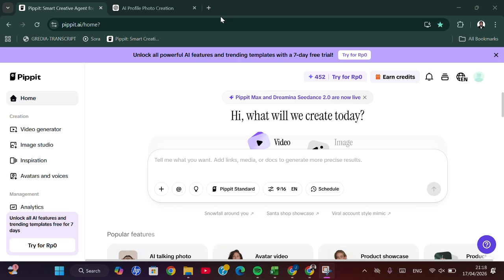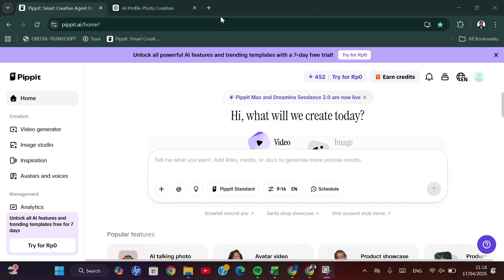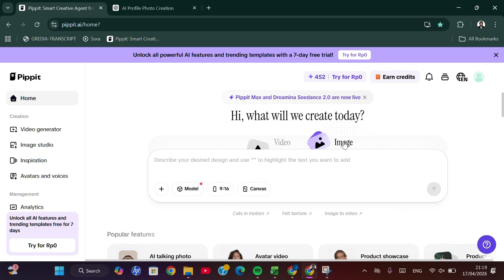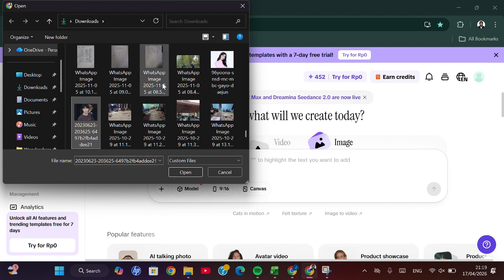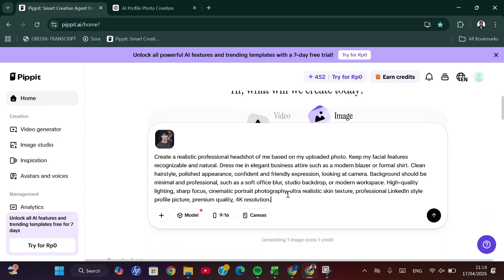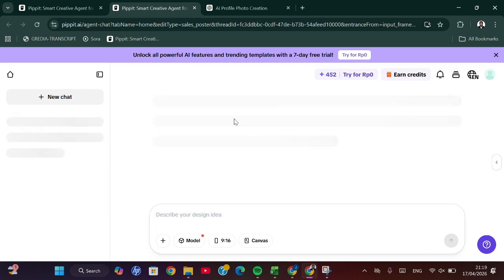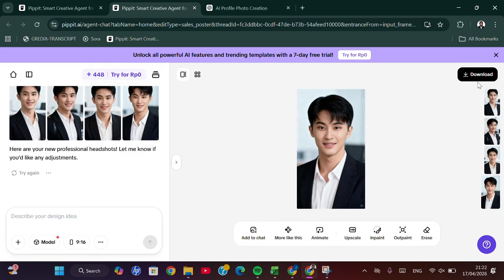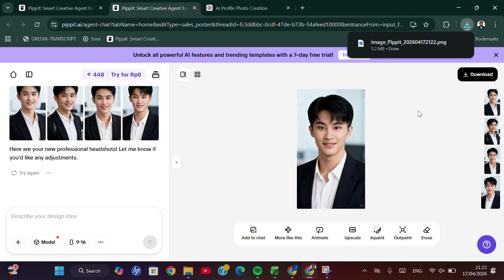How to Turn a Selfie Into a Professional Photo | Pipit AI Free Tutorial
Learn how to easily turn your casual selfies into professional photos using Pipit AI for free. This tutorial walks you through signing in with your Google account, getting free credits, uploading your image, adding custom prompts, and downloading the final professional result without watermarks.

Discover how to leverage AI tools to upgrade your pictures quickly and effectively without needing advanced editing skills.

0:00 Turn Selfie Into Professional Photo
0:14 Access Pipit AI and Get Free Credits
0:26 Upload Photo and Add Custom Prompt
1:09 Review AI Results and Download Image